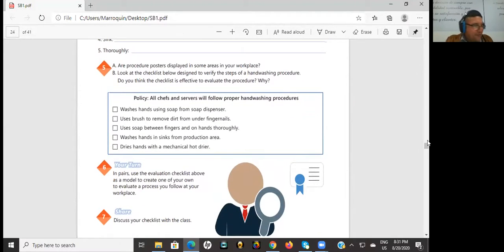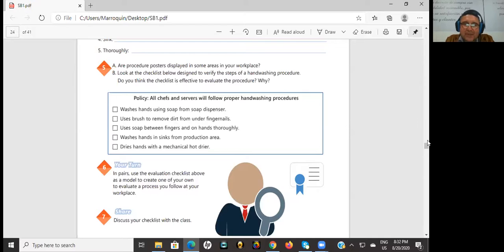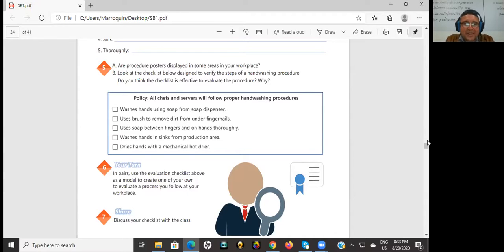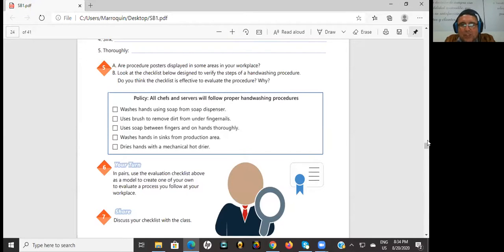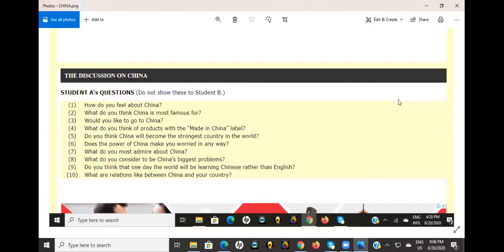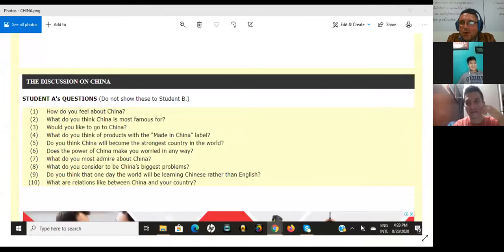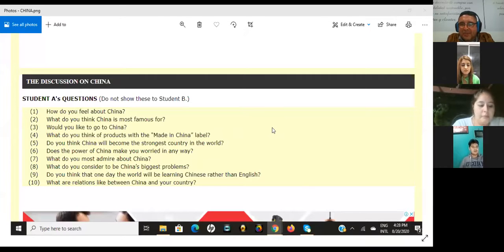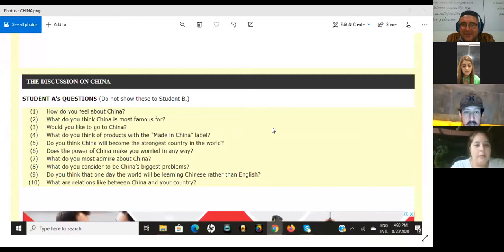VIDEO CONFERENCE 14-VOCABULARY PRACTICE